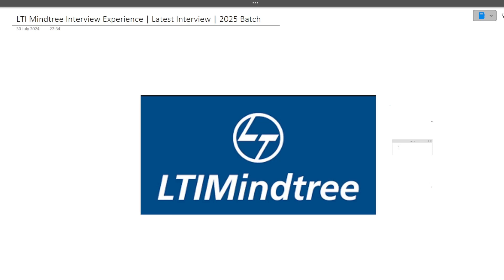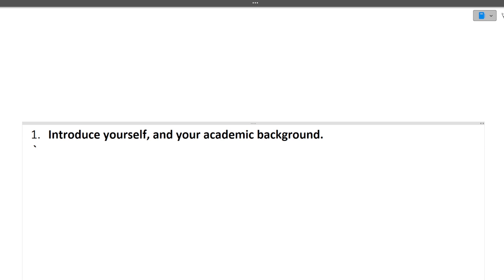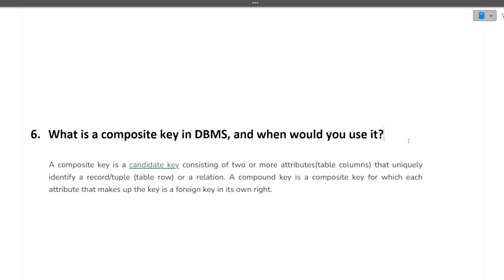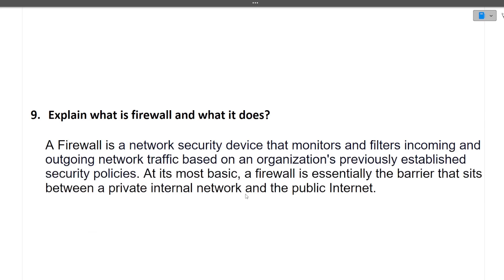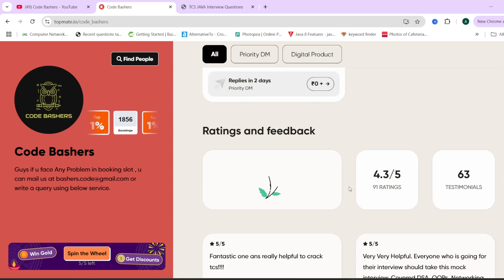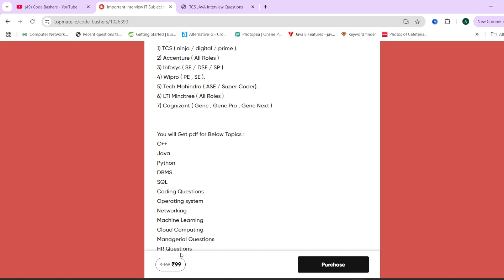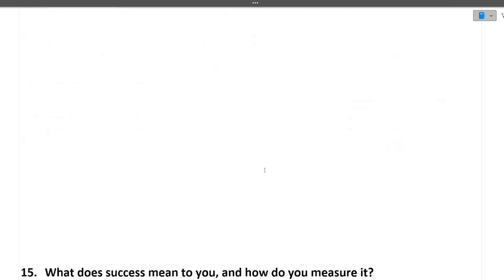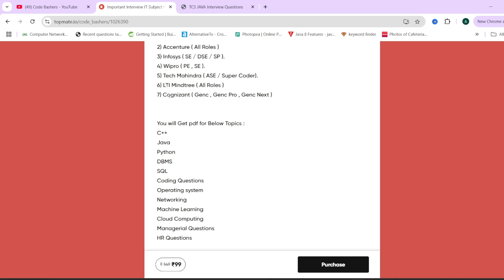Latest LTI Mindtree Interview Experience 2025 Batch | Technical And HR Questions Discussed